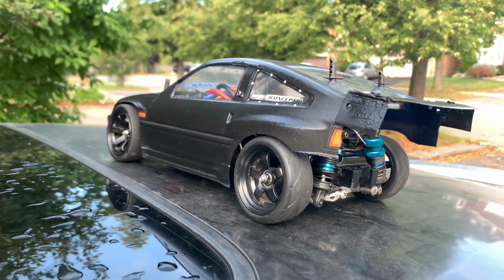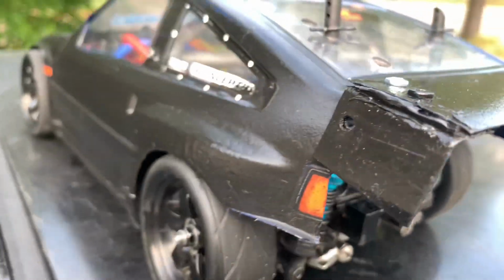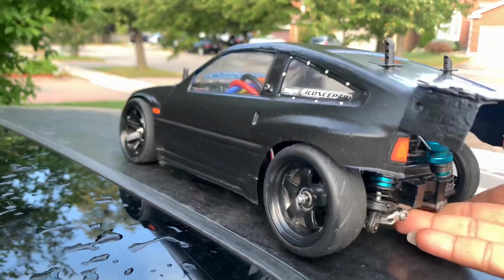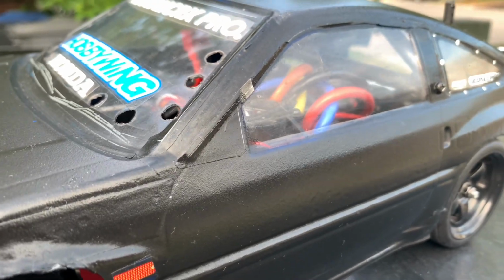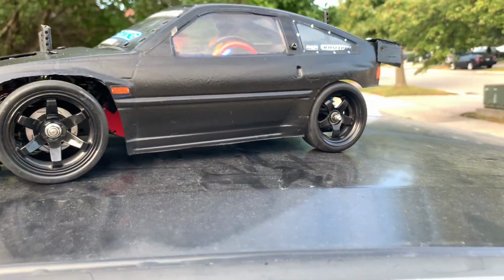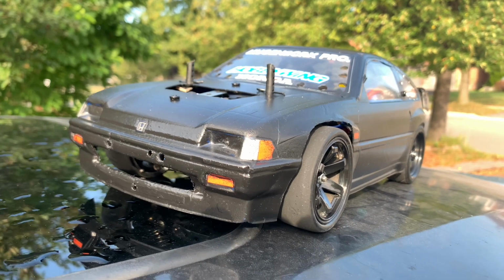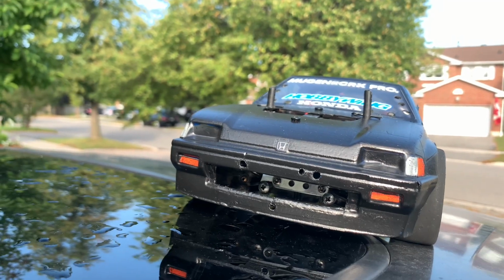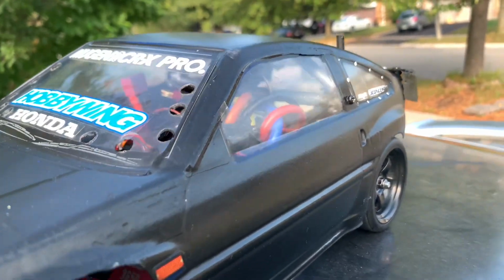No Prep Rc Drag Honda Rebuild *New Mods*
Follow @876_RcDragsters